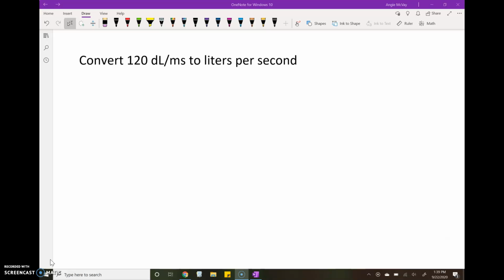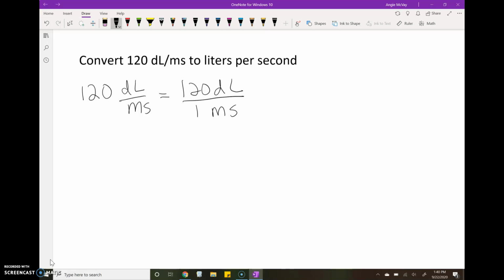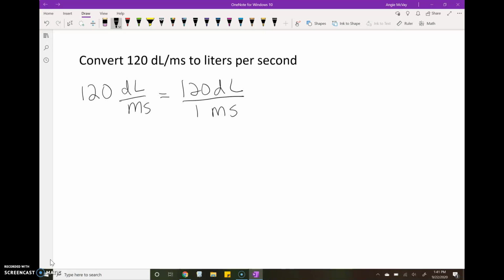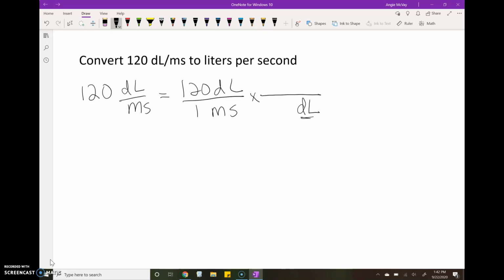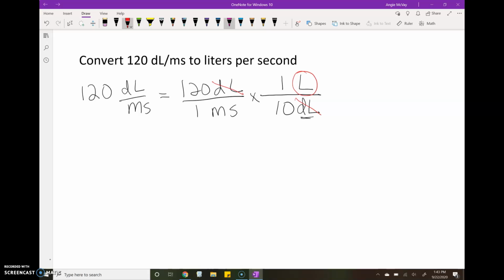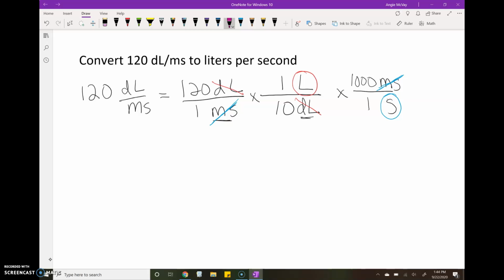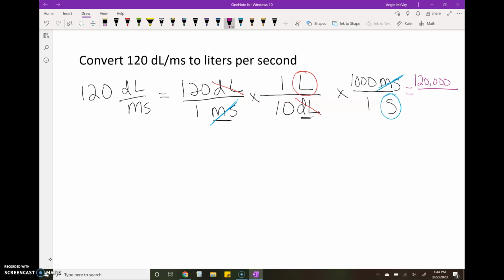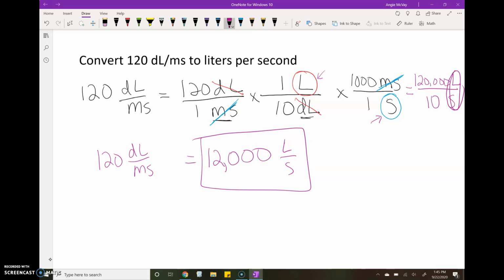Converting using the Factor-label method